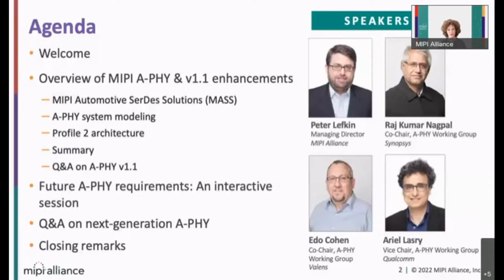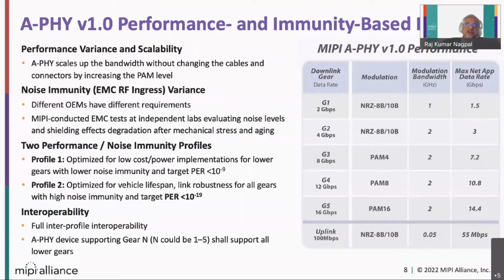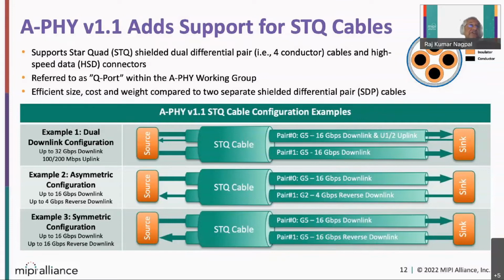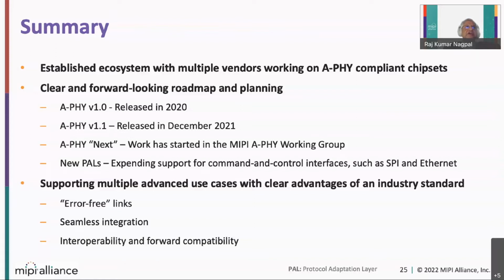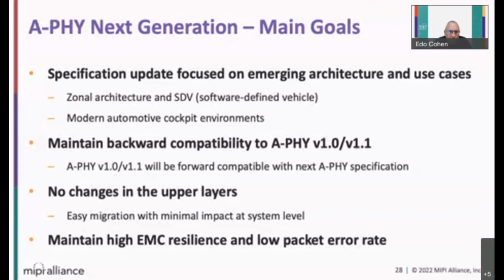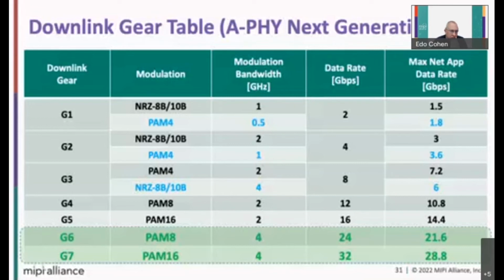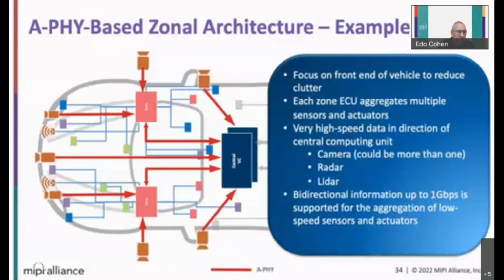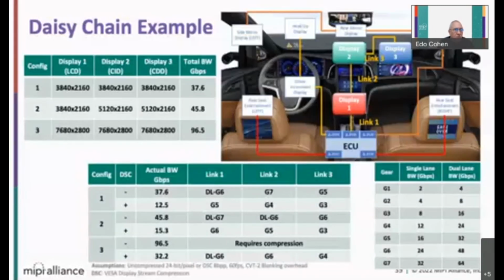MIPI Forum: MIPI A-PHY Automotive Industry Forum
Targeted at automotive OEMs and Tier 1 suppliers, this public forum provides a technical overview of the latest A-PHY v1.1 release followed by an interactive session helping to shape the next version of the A-PHY SerDes interface.